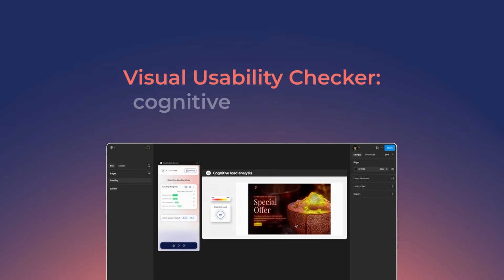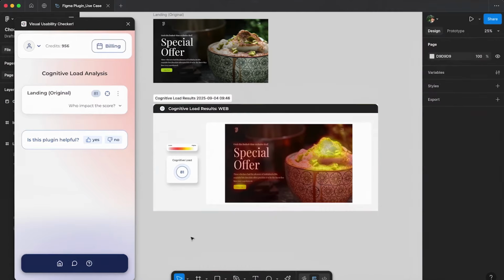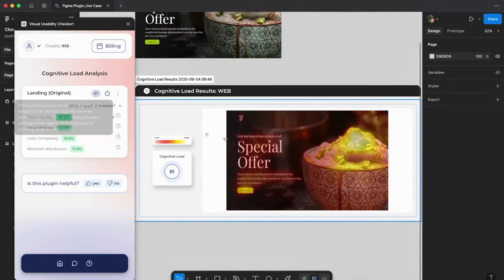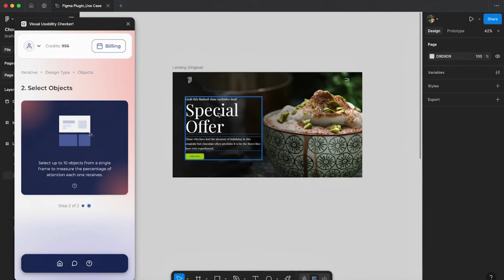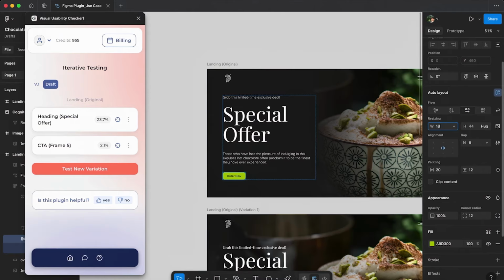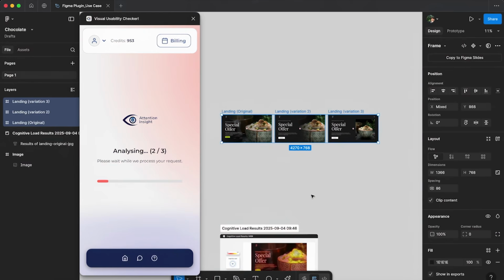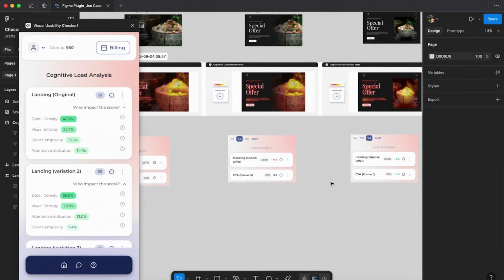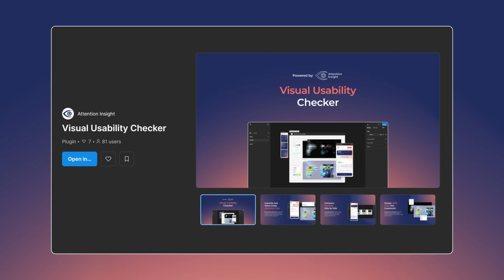Visual Usability checker: Cognitive load analysis | Figma Plugin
You can evaluate how mentally demanding your designs are for users. This feature highlights areas of high visual complexity, provides a Cognitive Demand Score, based on Detail Density, Attention Distribution, and Visual Entropy — giving deeper insight into what might overwhelm or confuse users.

Visual usability checker - an AI-powered Figma plugin that analyzes visual usability, so you can design with confidence, iterate faster, and launch with impact.

Instantly See What Grabs Attention First
Understand how mentally busy an image feels
Track progress across versions